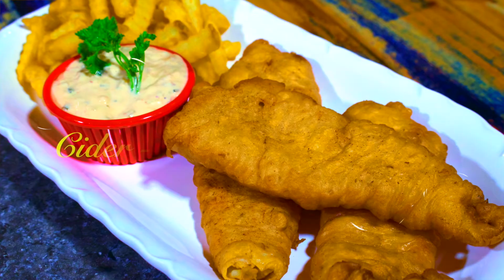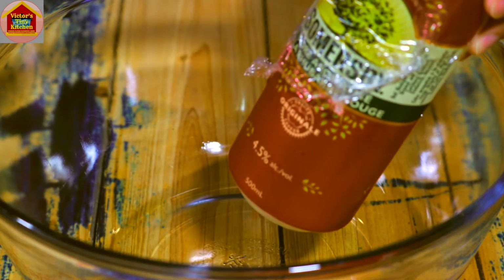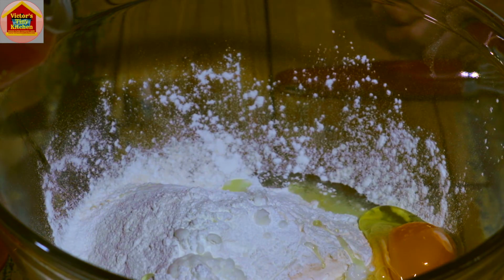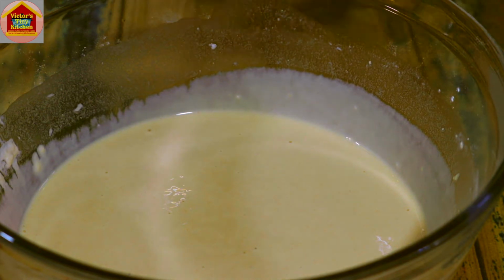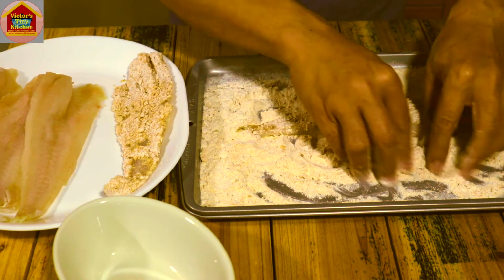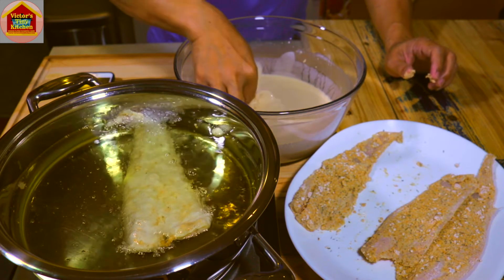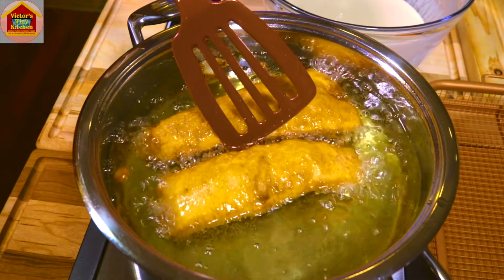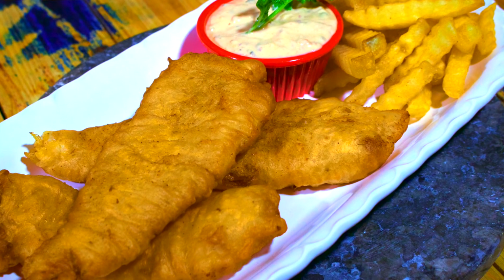Cider Batter Fish and Chips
The cider itself lent its pinkish colour and sweet tangy taste to the coating. What's more? The coating came out crispy (you can hear this in the tasting part of the video) and the fish inside is flaky and succulent. I'm delighted how this experiment turned out good and from now on, I don't have to pay an arm and a leg for a bite of this favourite dish of mine.

Ingredients:
6 pollock fillets
1 1/2 cups all-purpose flour
1/2 cup corn starch
2 tsp salt
1/2 tsp paprika
1 cup apple-flavoured cider
1/8 tsp black pepper
1 tsp baking powder
cooking oil

Hi, my name is Victor Ganados (Jr.) and  I am your humble host for Victor's Tiny Kitchen,  a YouTube cooking channel focused primarily  on Filipino cuisine and occasionally features other popular international fares. I am Canadian and  proud of my Filipino roots and I would like to show that by cooking popular  Filipino dishes from all cities, provinces and regions in the entire Philippine archipelago.

It is my ardent desire to continue to cook and promote Filipino Cuisine to the whole world and in order for me to do that, may I ask you to please watch my video recipes and click the like, share and subscribe buttons - that would be really nice. Have fun as we learn to cook together.